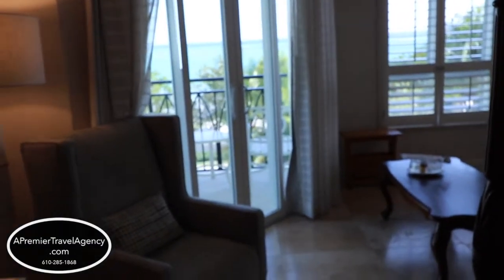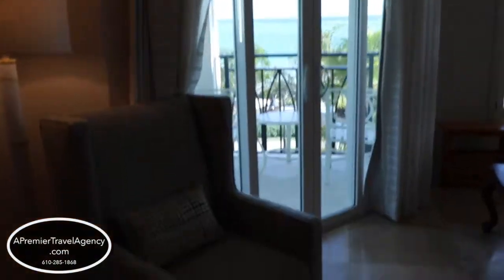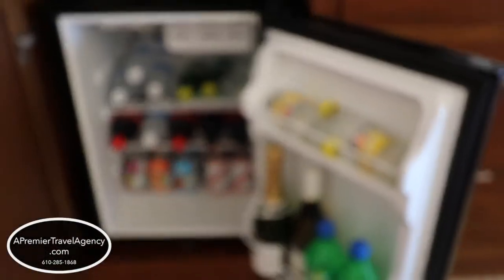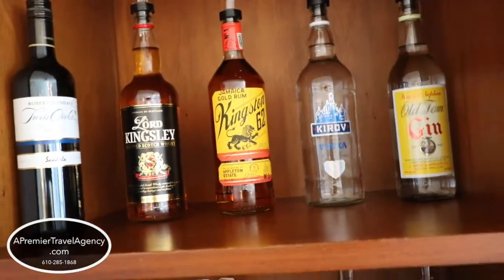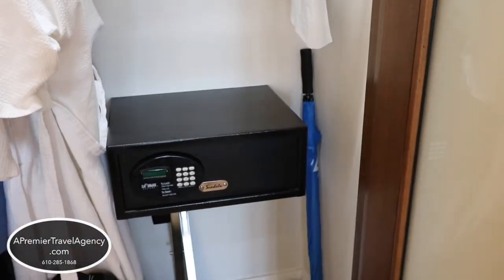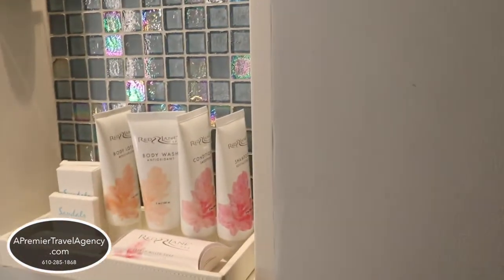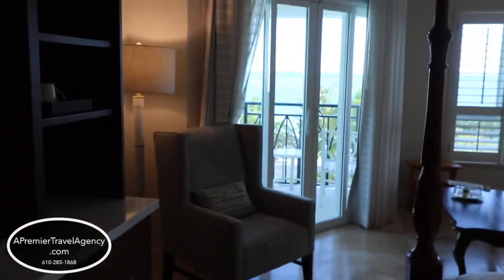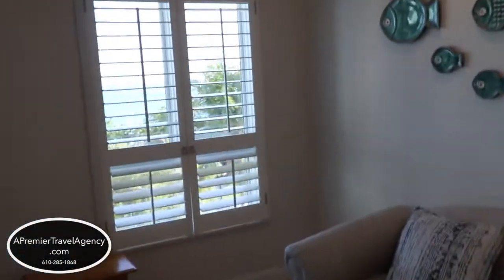Sandals South Coast Jamaica Italian Beachfront Suite Room Tour (Club Level)